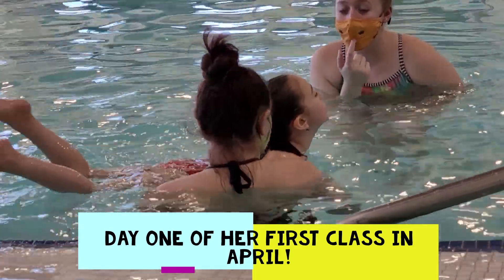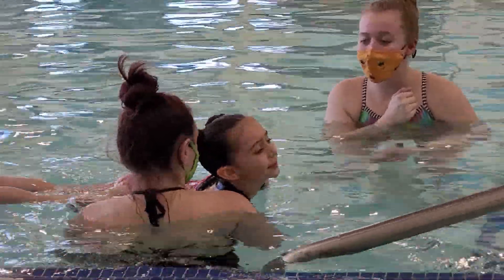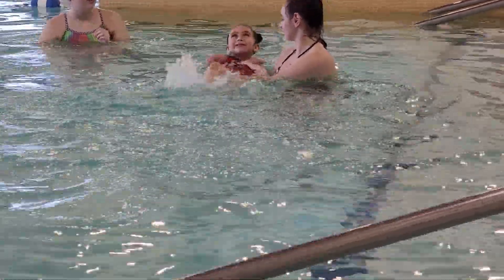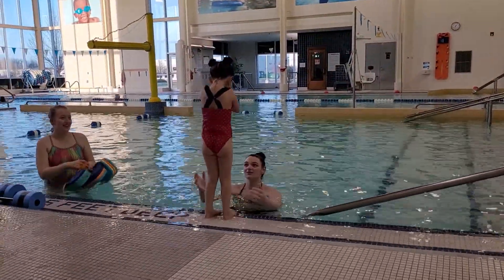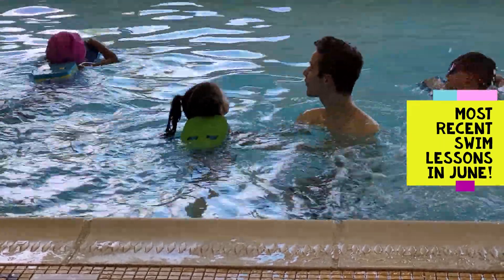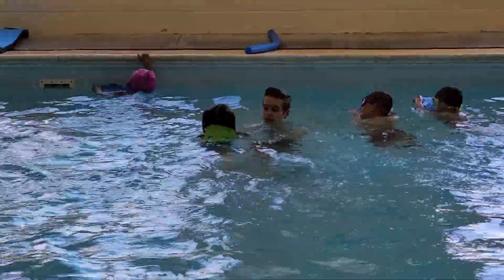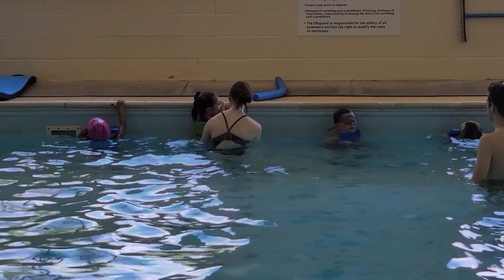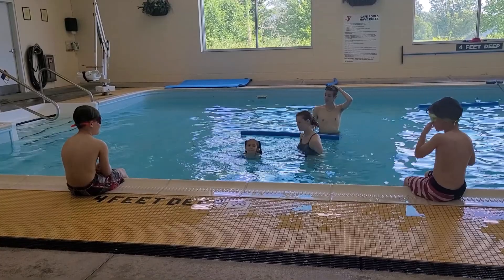WOAH!! Look at how great Pandi is doing with Swimming!!!!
Pandora, 6, and her brother Jude, 5 were both born with Holt-Oram Syndrome. This is a genetic disorder which causes the under development of the shoulders, arms and hands; as well as heart problems.

This can make everyday tasks and activities a bit more difficult for the both of them.  We hope our videos help anyone going through a difficult time with HOS or just to help people understand a little bit more about us and HOS in general!

Knowing how to swim is important for any child but is extra important for children like Pandora and Jude who may have a harder time with it!!  I 100% suggest getting your child of any age in the water and comfortable so when the time comes they aren't afraid to learn how to swim.